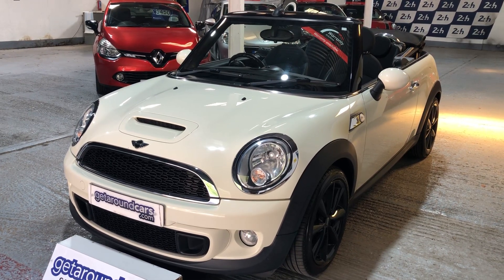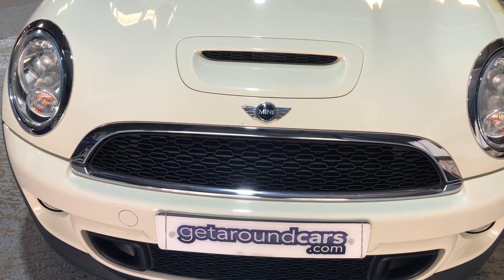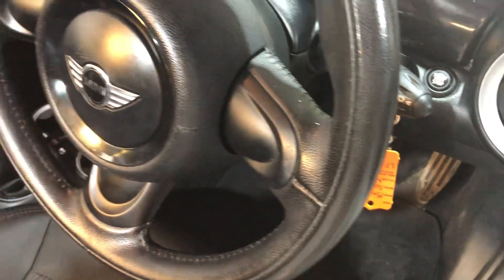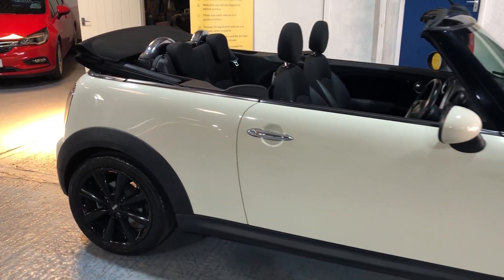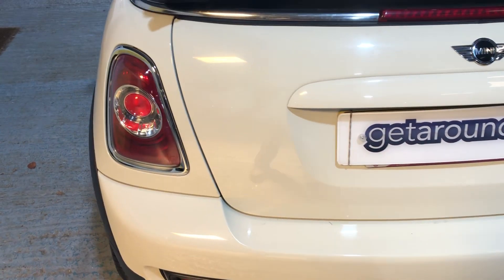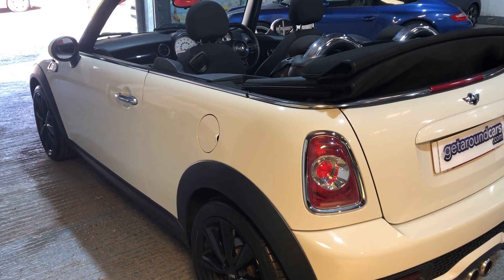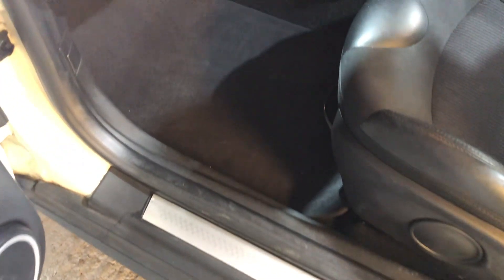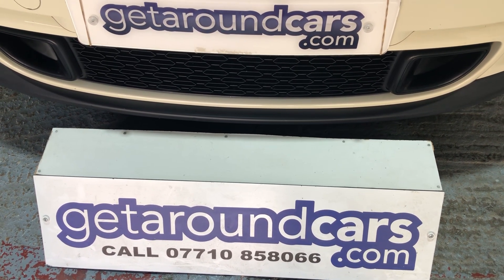Mini Cooper S 1.6 Petrol Convertible 6speed Manual